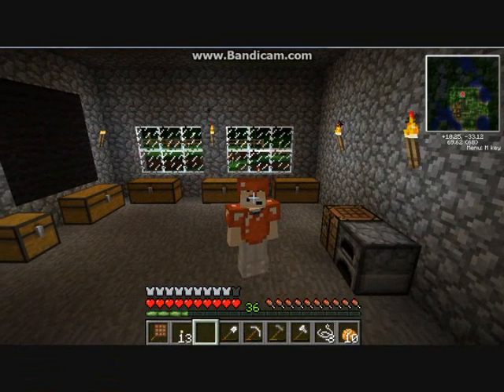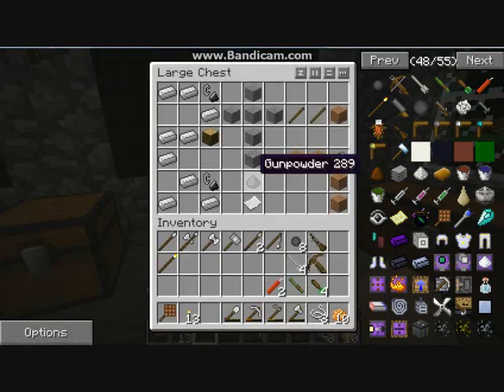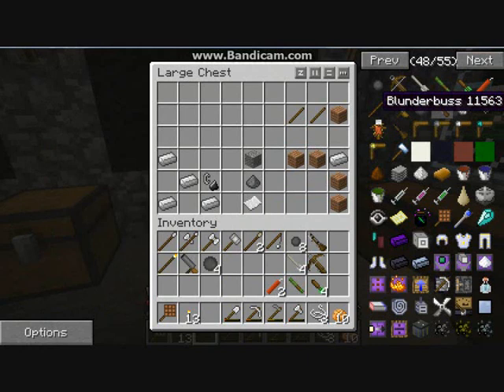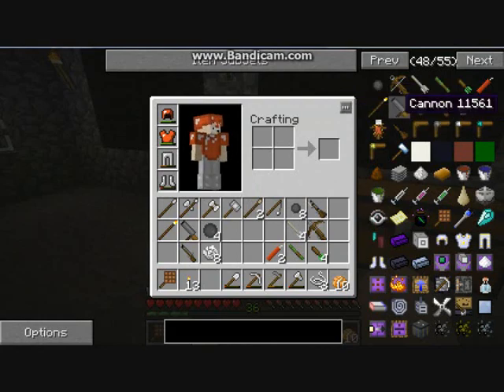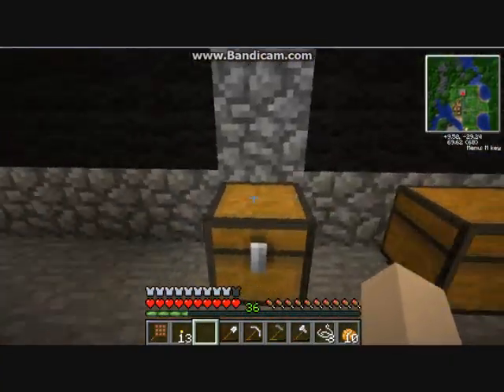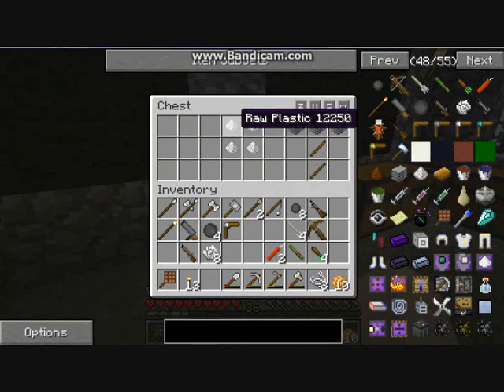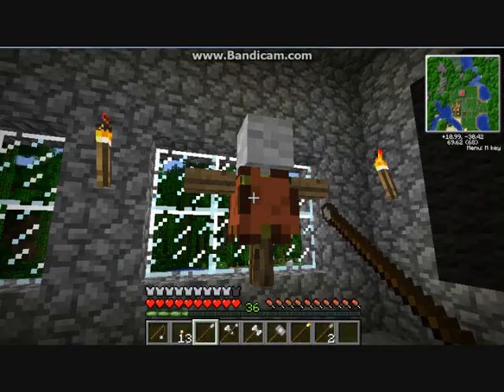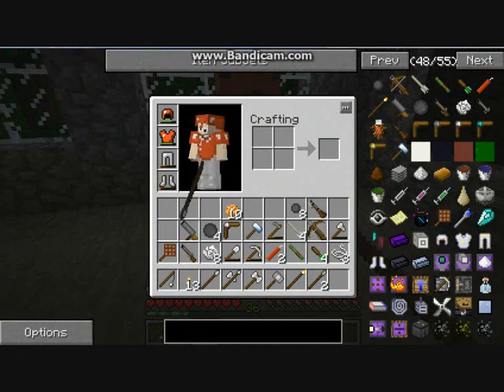Tekkit Lite Episode 12 - More Weapons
For this series I will be using the Tekkit Lite modpack. The Tekkit Lite modpack uses mods like Mystcraft, Redpower, Buildcraft, Industrial Craft 2, Factorization and many more!

Tekkit recipes in this video
Fire Rod
Cannon
Cannon Ball
Gun Stock
Blunderbuss Barrel
Blunderbuss
Blunderbuss Shot
Training Dummy
Iron Boomerang
Precision Sledgehammer

This video was recorded using bandicam. Bandicam is for free!